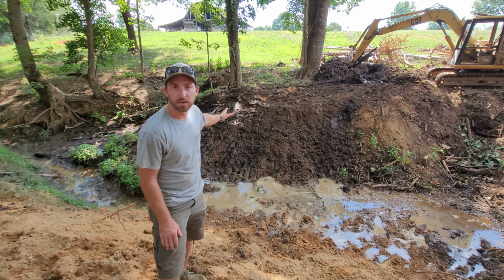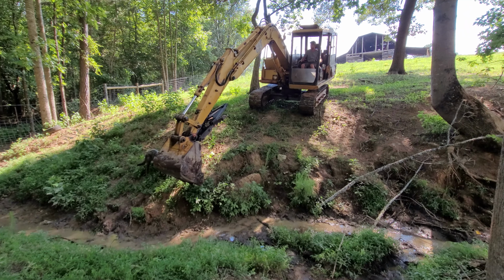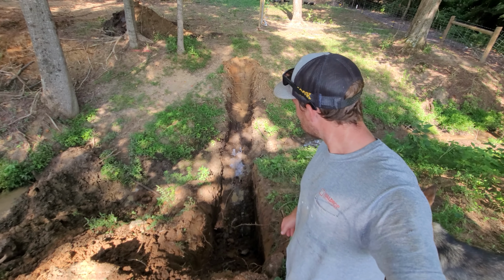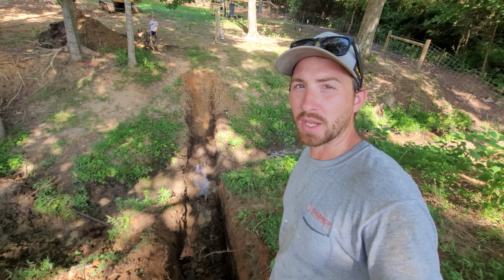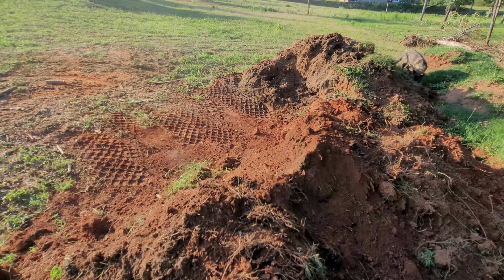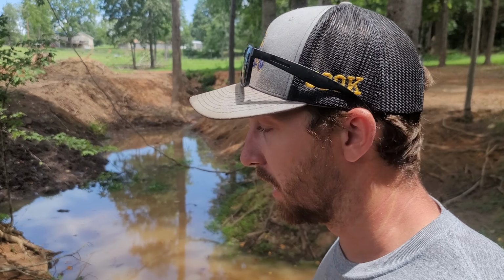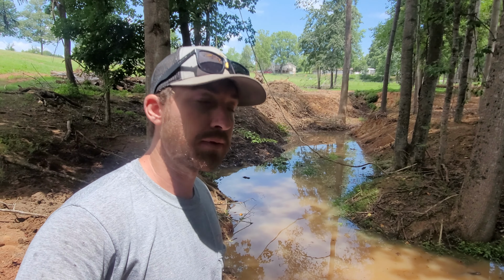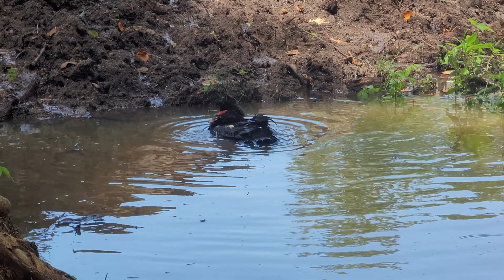Building a small POND from a washed out spring for our animals | Part 2!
We're almost finished with our POND project for the Homestead, just waiting for some materials, a little more dirt and some cooler weather!!